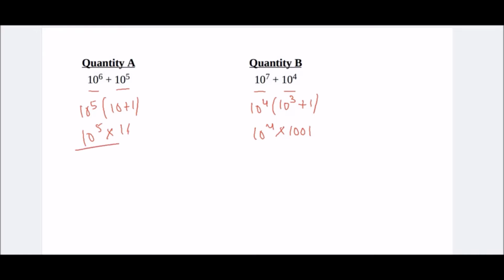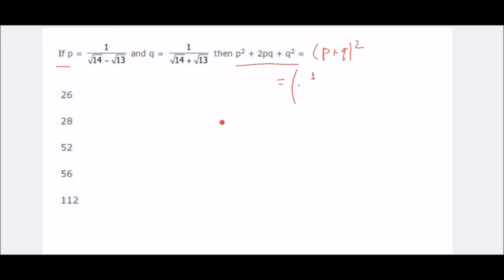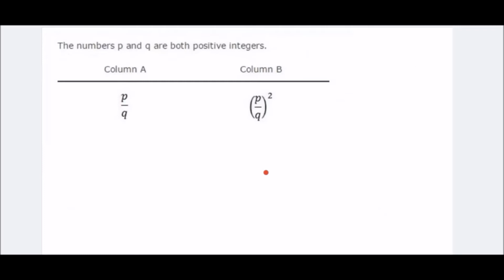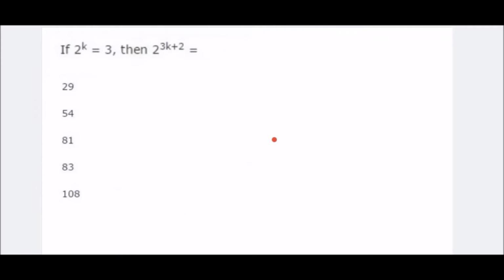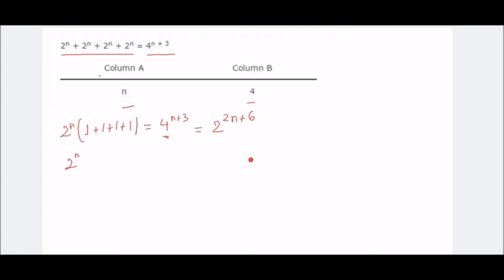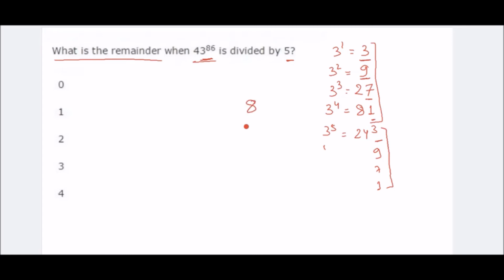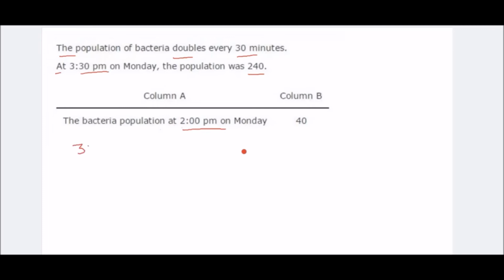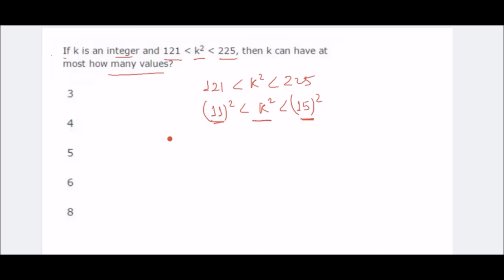GRE Quant | Powers & Roots | Chapter-6 | Part-2 | ABCS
This video is about GRE Quant Syllabus, Chapter -6 Powers & Roots Part-2 where we cover the entire syllabus with problems and concepts with them.
ABCS Preparation Site